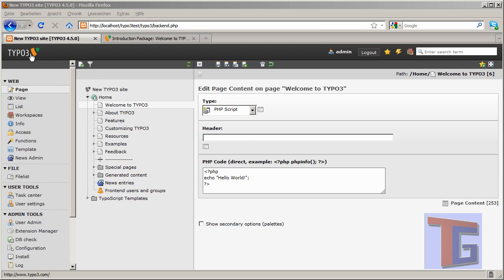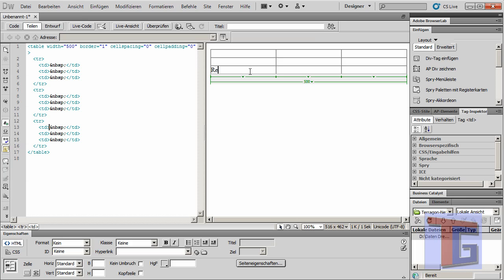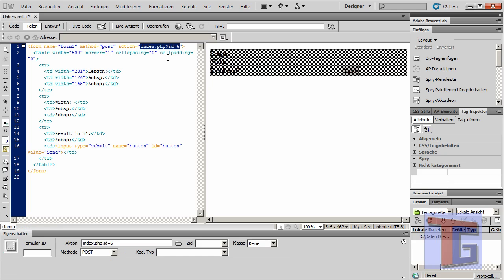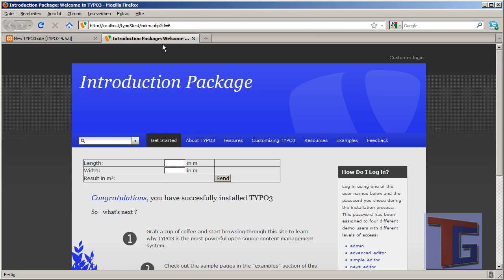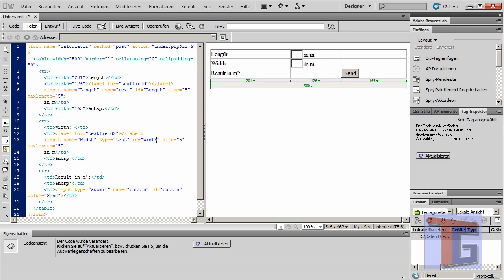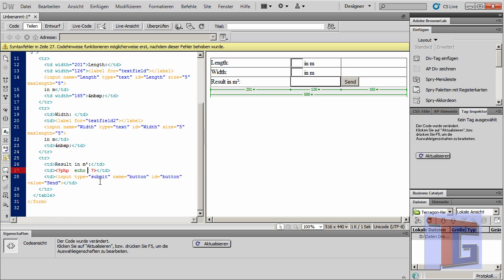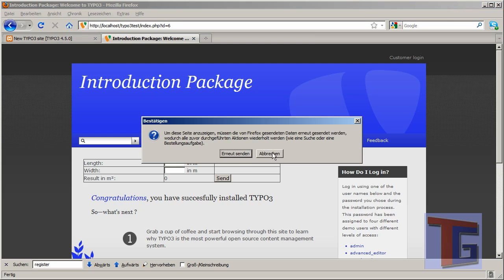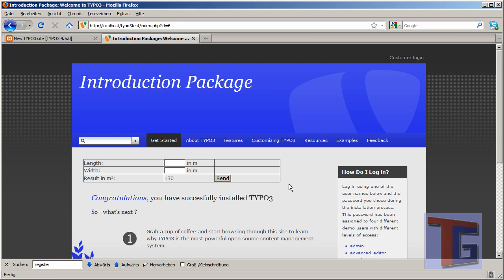Tutorial 3: How to make individual php-based calculatons inside typo3 in 14 Minutes!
TIP: Scroll to 13:50 to see the result first!!!
Welcome to my next tutorial :-)

In this tutorial we will see how to:

Steps:
1. Create a simple Form in Adobe Dreamweaver CS5
2. Insert a simple php-calculation in the html code
3. Use the right Typo3 Page in the "action" of the form
4. Turn ON "register globals" in the php.ini
5. Take care of the spelling of the veriables! (O is not o)
6. Echo the result of the calculation of the php script in typo3 page

Required and used Software:
- Windows System (2000, 2003 or other Server prefered)
- Webbrowser

PS: Notice that this extension will allow any editor to create his own php code, that may damage your system. Only use this extension for your private homepage where only trusted peaople have editor rights.